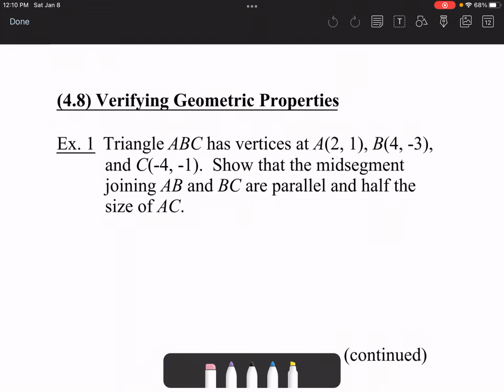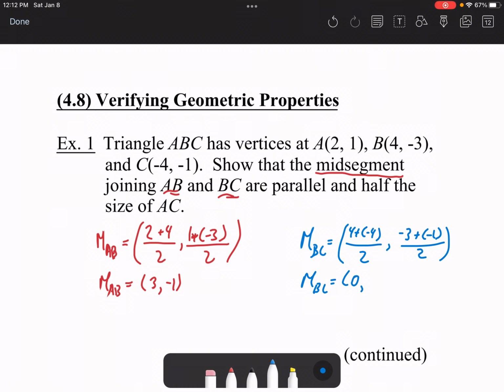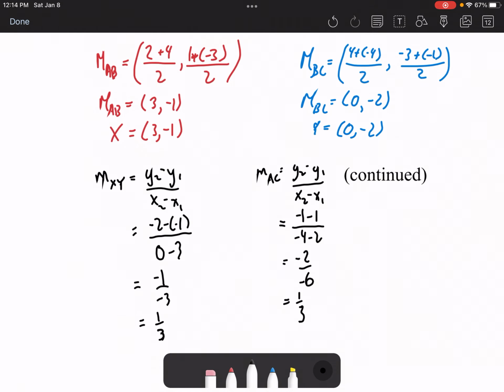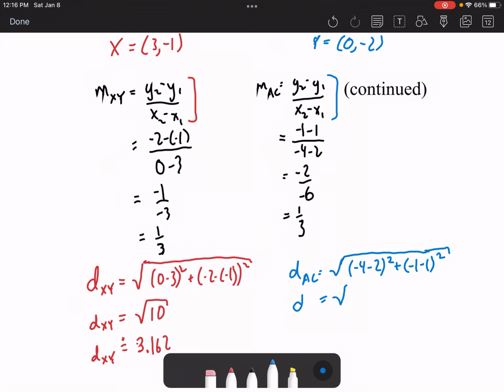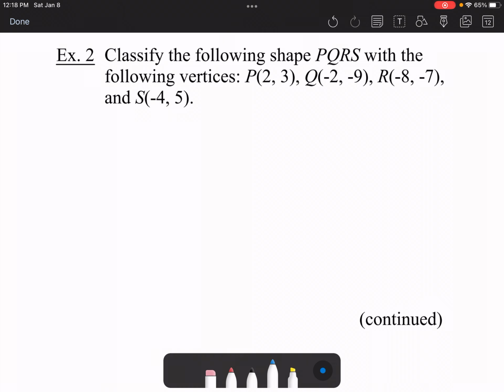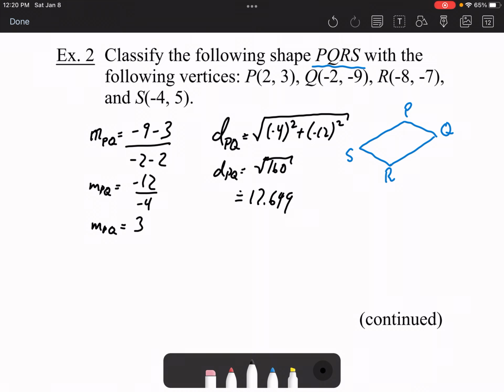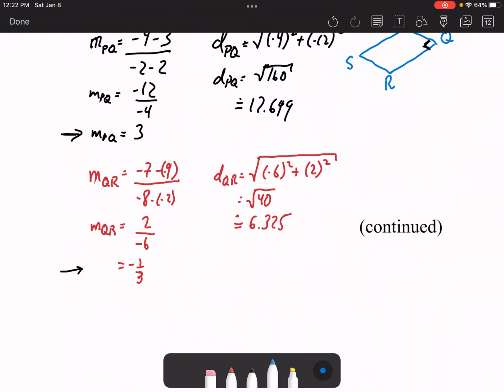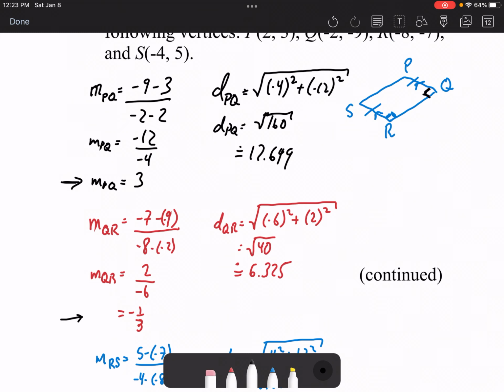MTH1WA Lesson 4.8